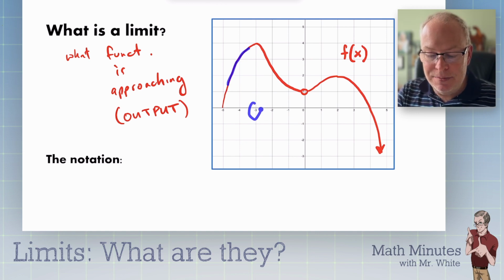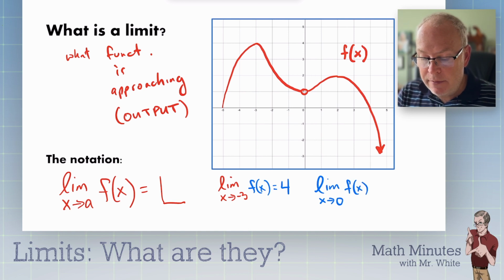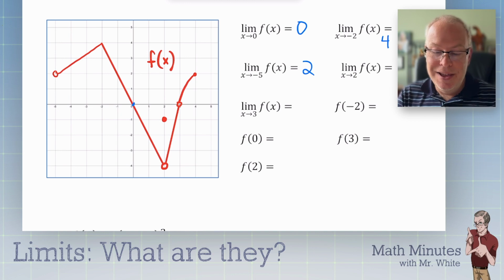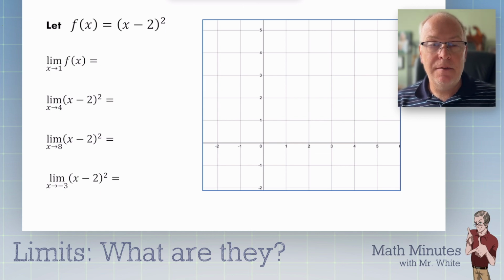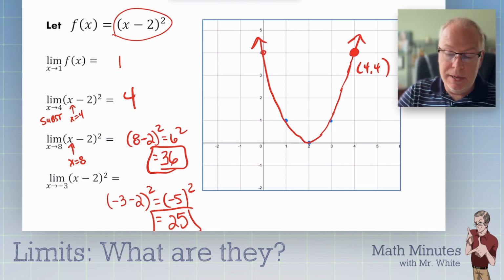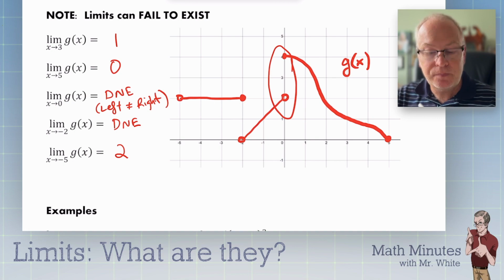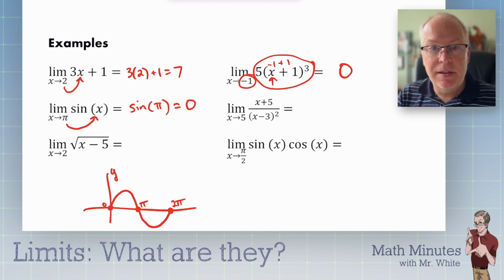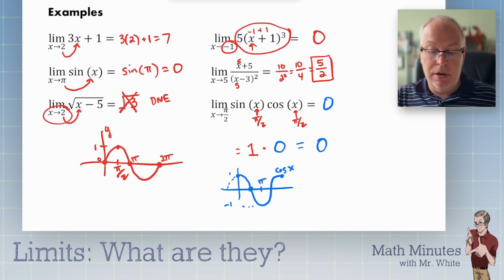What is a Limit in Calculus? (Calculus Limits Boot Camp Video #1)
Learn the basics of WHAT a limit is, how to write it, how to evaluate them from a graph or from the algebra function directly.   To help with Calculus, (Regular, Honors, AP or Business,) I try to give a thorough and easy-to-understand explanation for the somewhat "out there" topic.   I introduce the concept of non-existent limits, but will formalize that understanding in the second video.   PDF of the document is linked below.  Comments and question are welcome!

01:28  General understanding of a limit
04:08  The notation of a limit
06:30  Reading limits from a graph (piece-wise function)
11:41  Evaluating limits by substitution
15:11  Limits that do not exist
19:30  Practice problems for evaluating limits

Limits Boot Camp Full Topic List:

What is a limit?  (THIS VIDEO)
One-sided limits
Properties of limits,
Calculating limits
The Squeeze Theorem
Infinite Limits
Limits at Infinity
Continuity
Important Limits